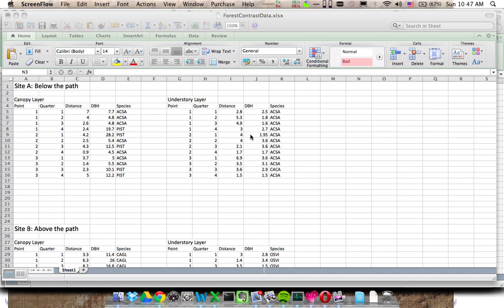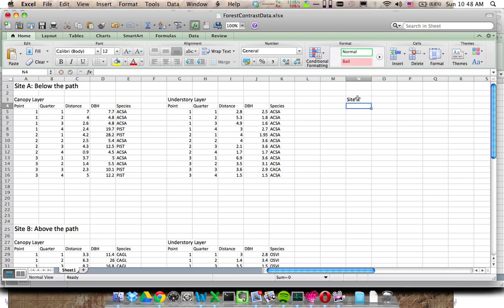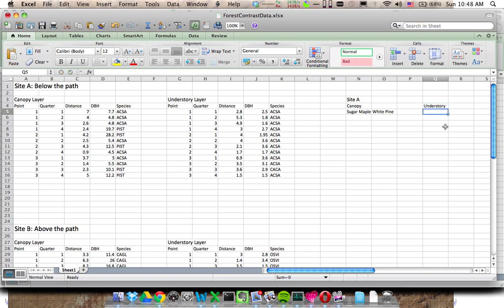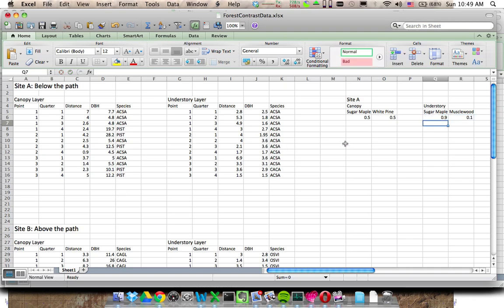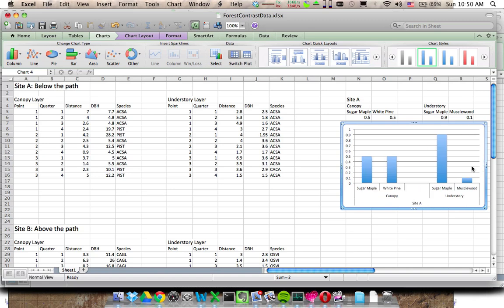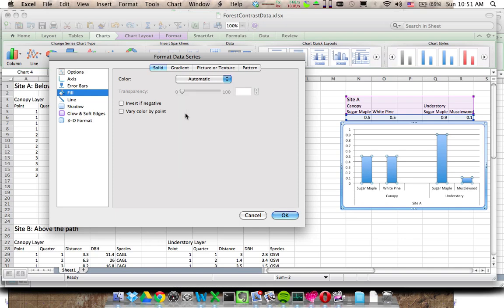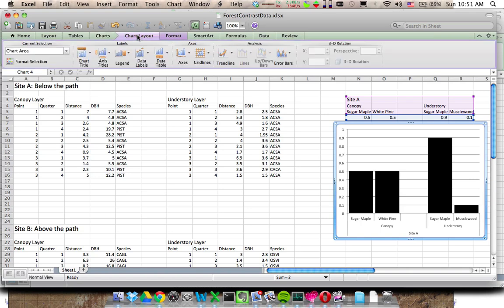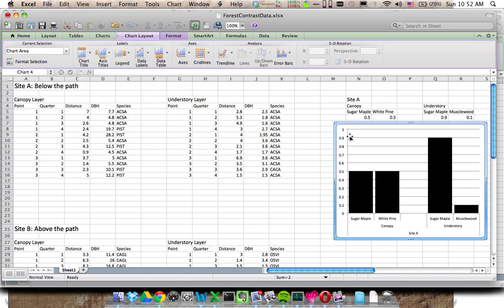Creating Graphs for Forest Density Data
Setting up your density data to build neat charts for presenting your findings